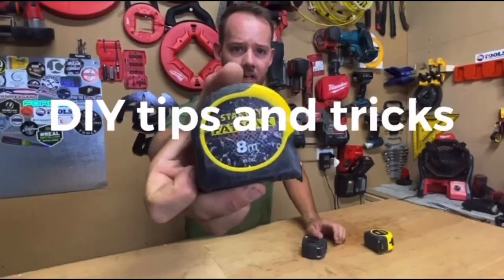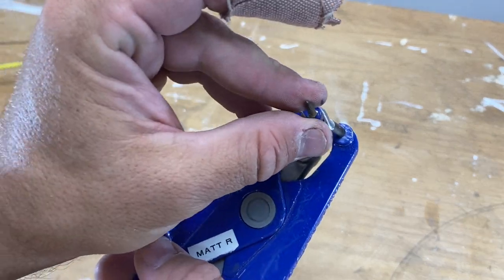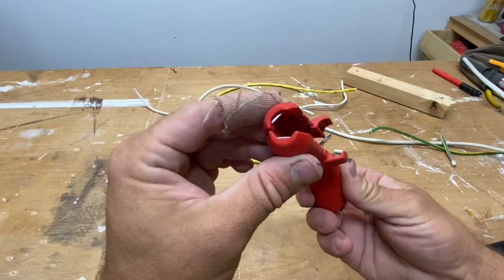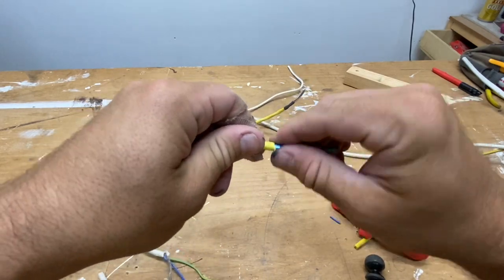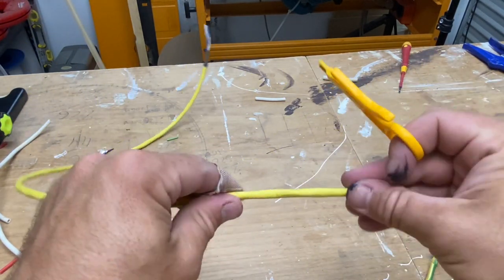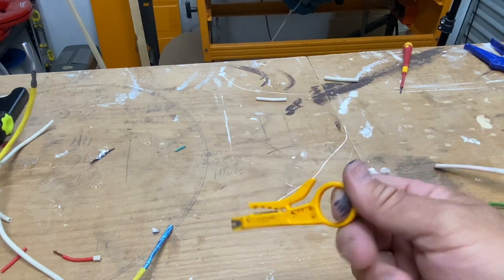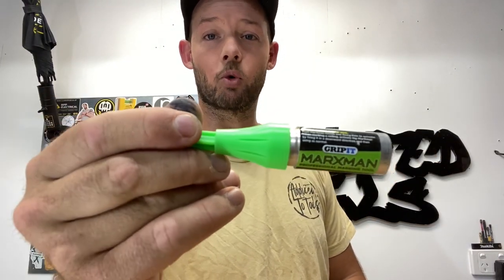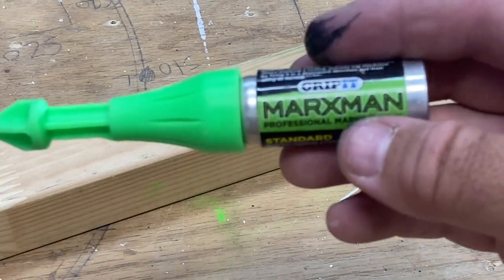5 useful tools for electricians, Av and data work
These are 5 tools that I've found helpful as an electrician, Av and data tech.
Let me know if these are new to yourself or if you're already using them.

Yellow stripping tool(cheaper version)

M18
electricalapprentice
electrical
builder
carpenter
sparkie
electrician
tradesman
datatech
workinghard
tools
toolsofthetrade
brisbane
tradie
toolporn
journeyman
sparkylife
addictedtotools
handyman
sydneytools
tradetools
totaltools
Man shed
Shed
Tour
DIY
Home